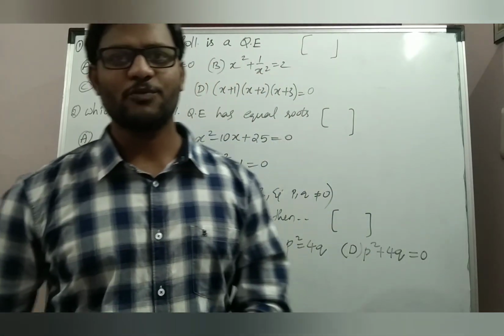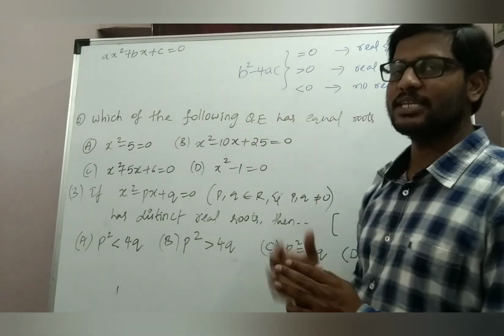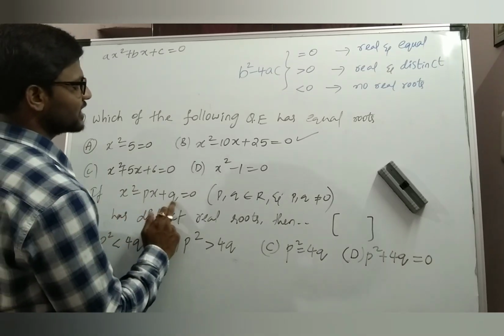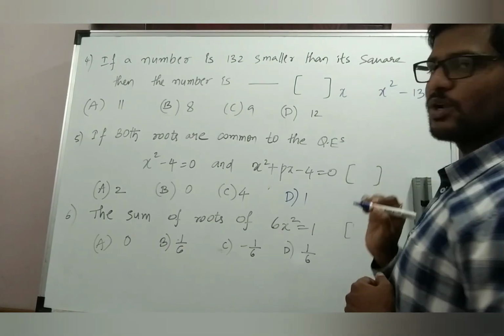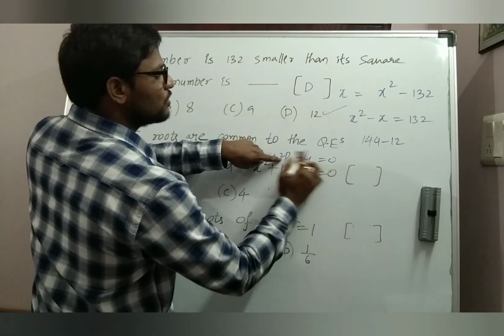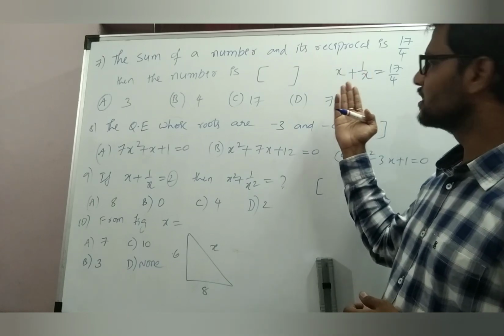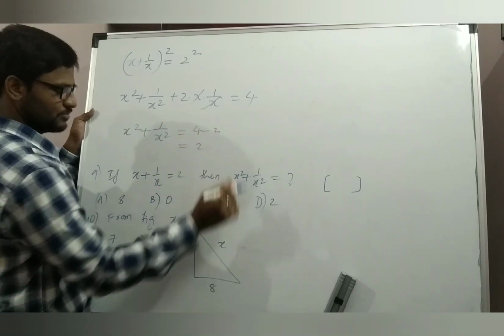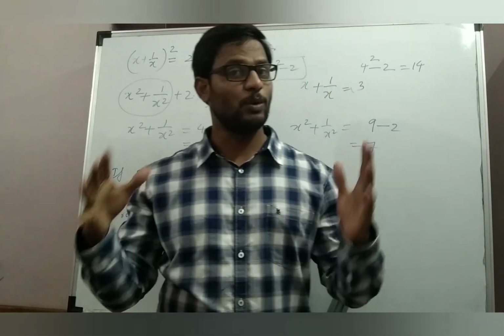Part B solutions in SSC maths part 1# QUADRATIC EQUATIONS#How to answer MCQ